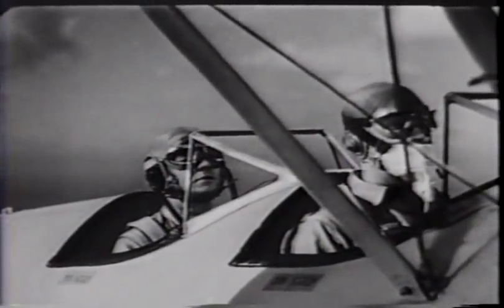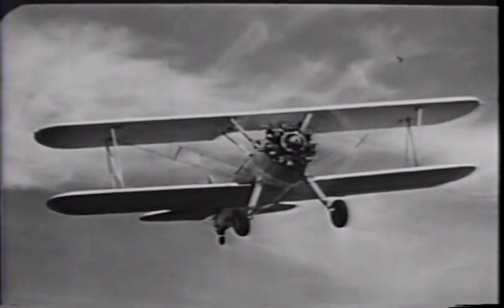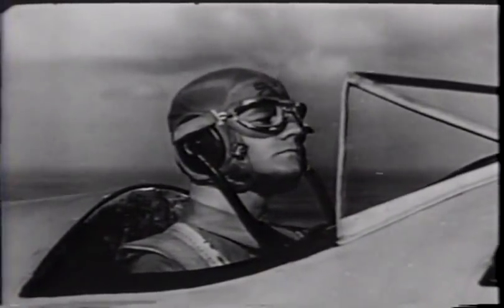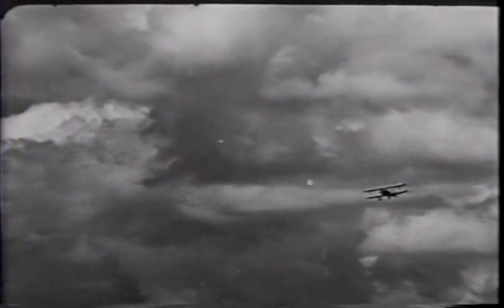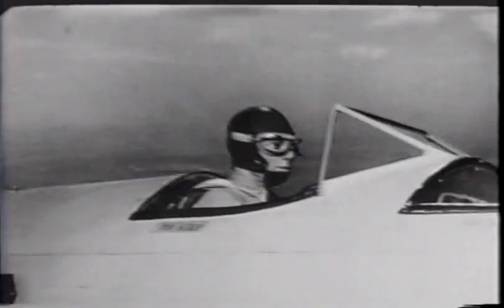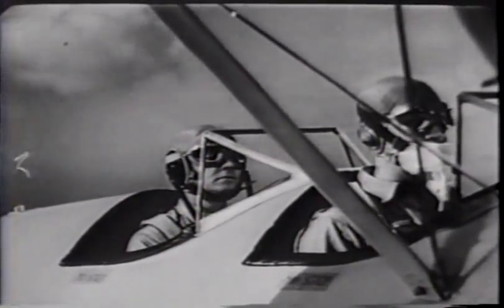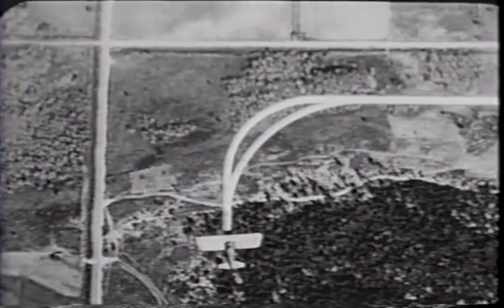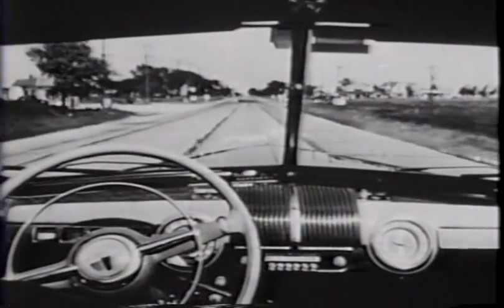Primary Flight Training "First Flight" Part 2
A WW2 era US Navy training film on flight controls and their use on the Stearman N2S primary training aircraft.